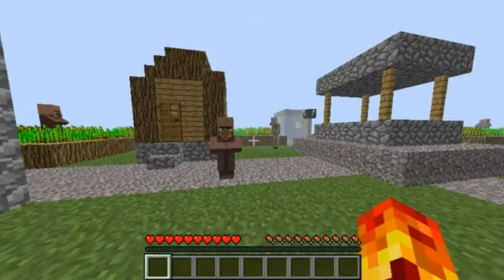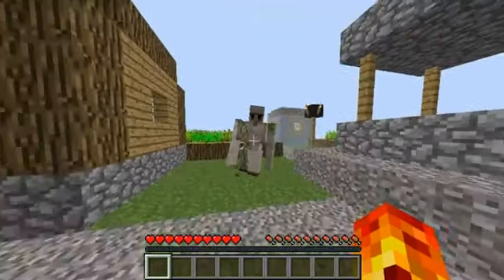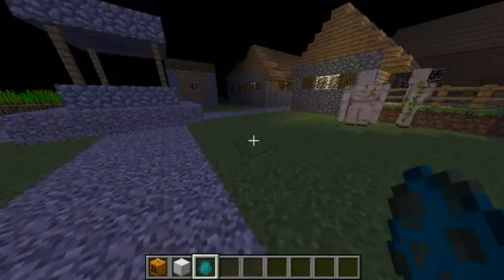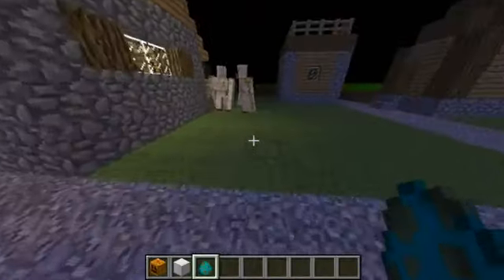Minecraft- The New Snapshot- 12w08a! Iron Golems!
Tags: yt:quality=high minecraft Minecraft snapshot minecraft 12w08a minecraft 12w08a snapshot minecraft 12w08a minecraft 12w08a snapshot ChimneySwift11 ChimneySwift Iron Golem arches up side down stairs new stairs lighting changes NPC defense new mob iron golem mob new NPC new NPC mob minecraft update slurp